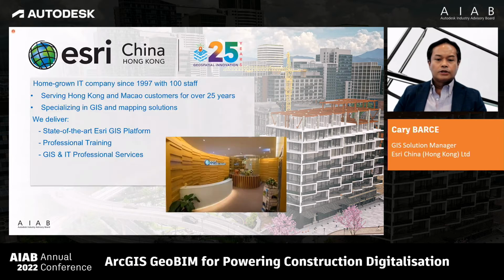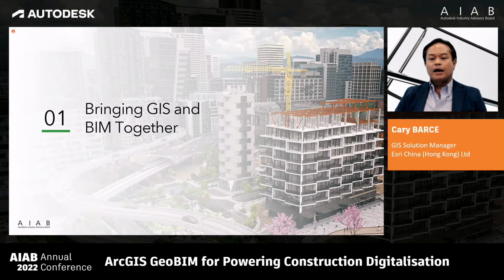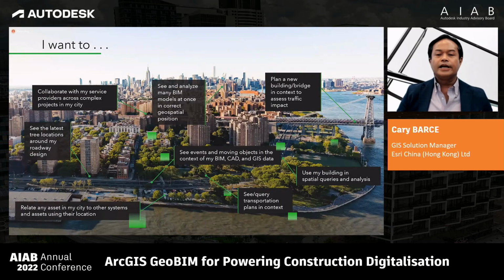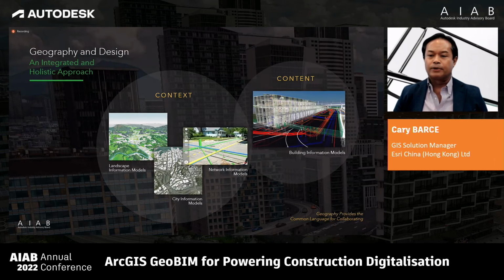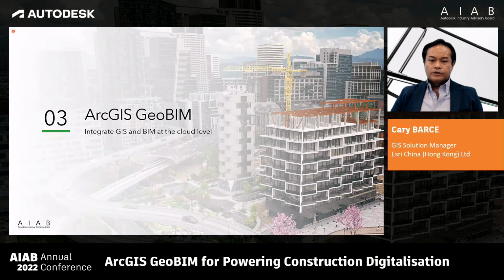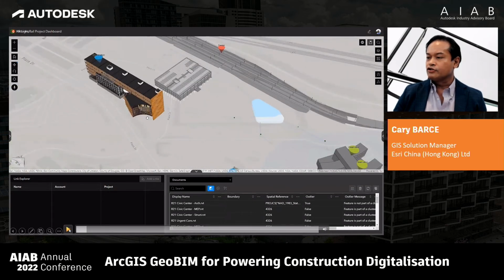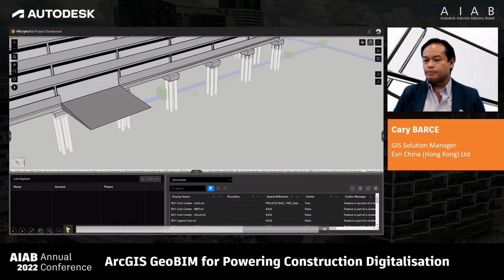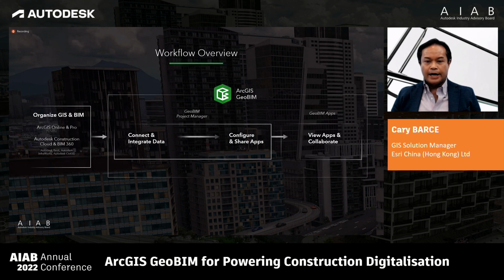ArcGIS GeoBIM for Powering Construction Digitalisation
Presented by:

Cary BARCE
GIS Solution Manager
Esri China (Hong Kong) Limited